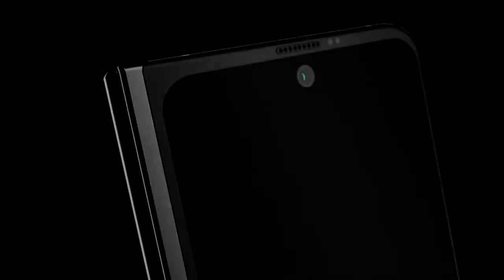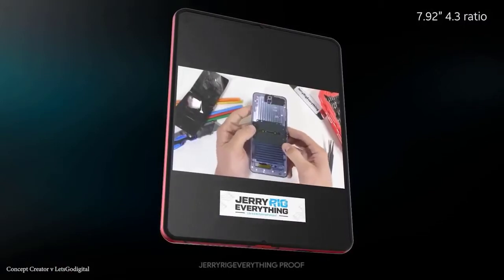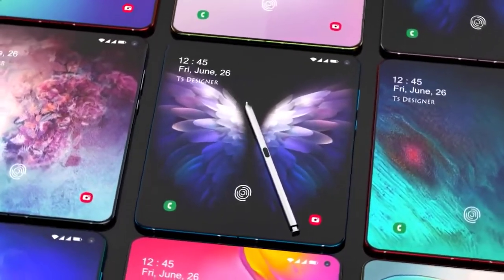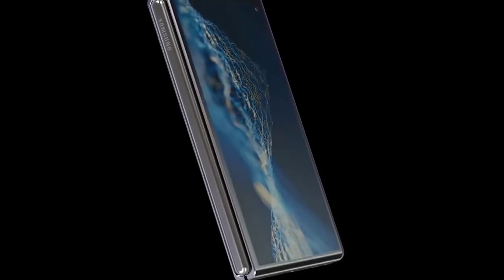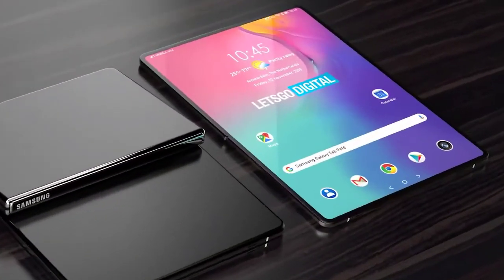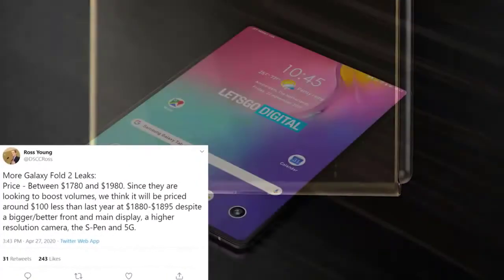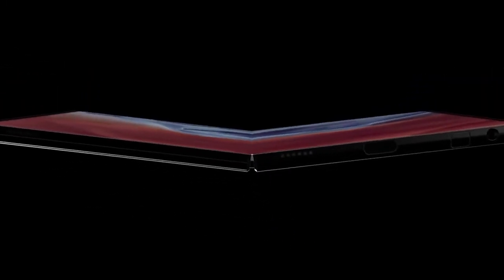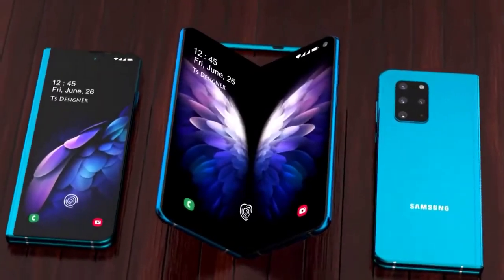Samsung Galaxy FOLD 2 || MORE FEATURES RELEASE!!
It took a long time for the Samsung Galaxy Fold to hit store shelves, thanks to years of rumors followed by months of delays, but the resulting product felt undeniably first-gen.

If you're here to find out about Samsung's next foldable phone, you should check out our hands on Samsung Galaxy Z Flip review, which is quite a different beast to the Fold 2. It was launched in February 2020 alongside the Samsung Galaxy S20 range.

The Galaxy Z Flip has a different form factor to the Galaxy Fold (and likely the Fold 2) as it's a 'clamshell' device that folds like a flip phone of old or the Motorola Razr 2019, but with a long and flexible screen.

OTHER PHONES WE EXPECT TO SEE IN 2020:
Samsung Galaxy Note 20
iPhone 12
Motorola Razr 2
Huawei P40

While the Galaxy Z Flip might be a comparatively affordable foldable, the Samsung Galaxy Fold is for those who want the cutting-edge of smartphone technology no matter what it costs and how unpolished it is.

But while we can’t recommend the Galaxy Fold to most, it is an exciting look at one possible future of phones, and the Samsung Galaxy Fold 2 is sure to fix some of the original's missteps.

Below you’ll find everything we've heard about it, along with a list of all the main things we want from it, because as you may have gathered, there’s plenty of room for improvement.

Latest story: A leaked render has given us a close look at the possible design of the Samsung Galaxy Fold 2, and it might look a lot like the Samsung Galaxy Note 20.